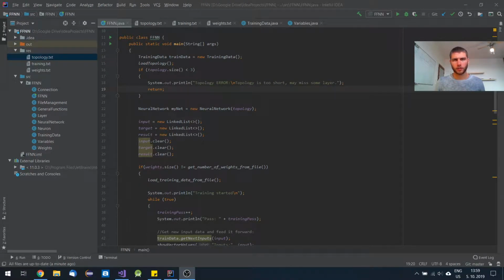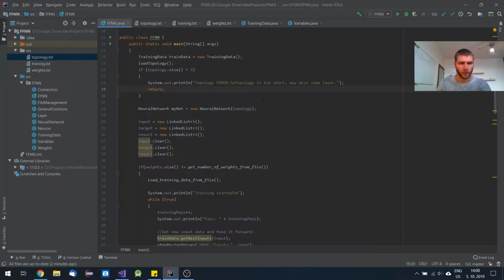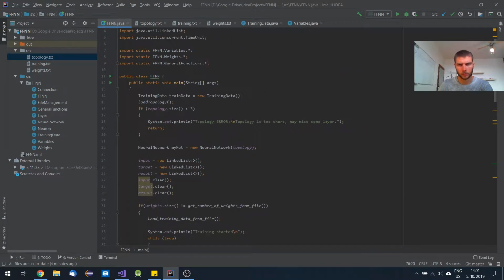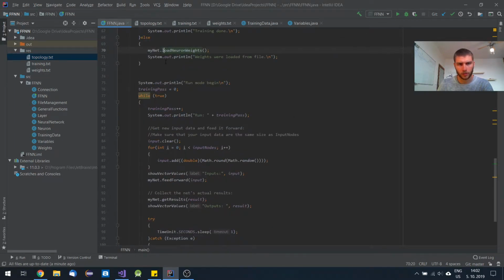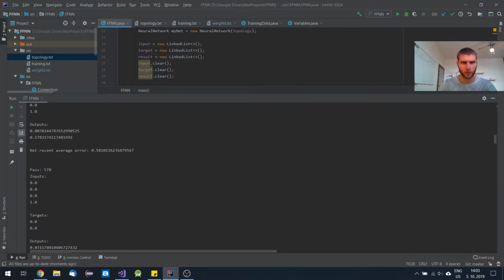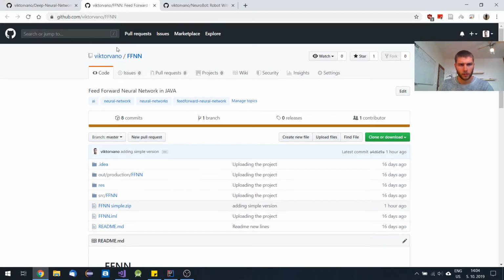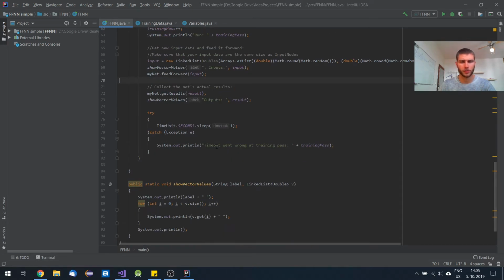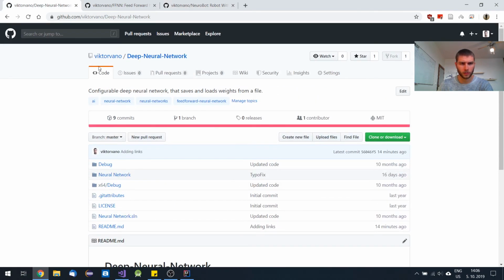Feed Forward Deep Neural Network in Java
0:00 - Java Neural Network introduction
2:25 - Neural Network Run mode (skipped training)
3:21 - Neural Network Training mode (deleted weights) and then Run mode
4:32 - C++ Neural Network
5:09 - GitHub repositories
5:21 - Simple version of FFNN in Java
6:28 - Simple FFNN demonstration
7:00 - FFNN in Java with files (this tutorial version)
7:28 - C++ Neural Network is suitable for STM32